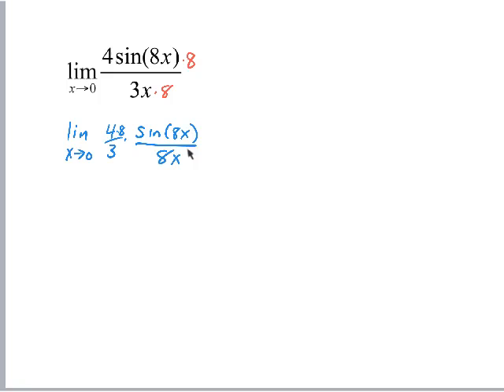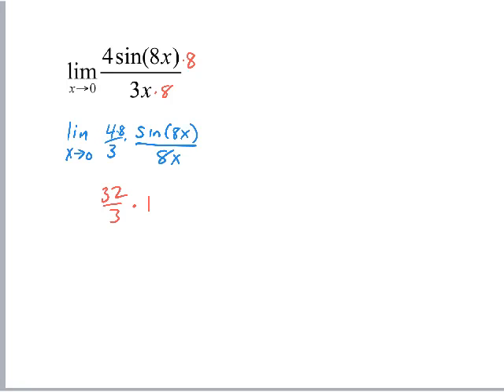Trig Limit 4